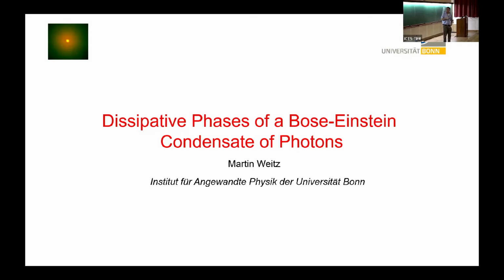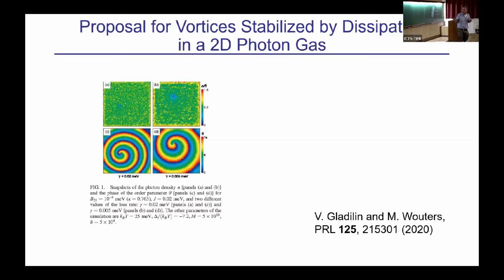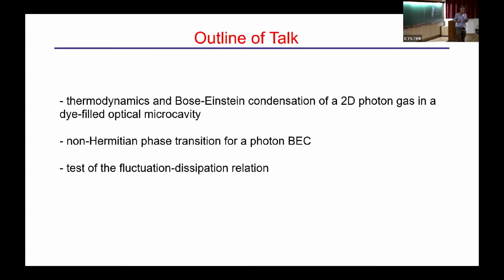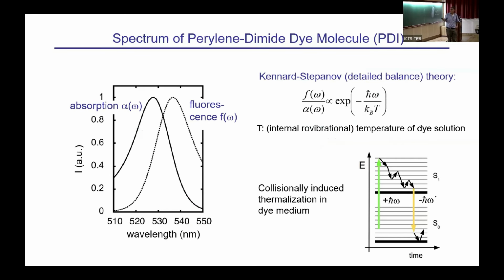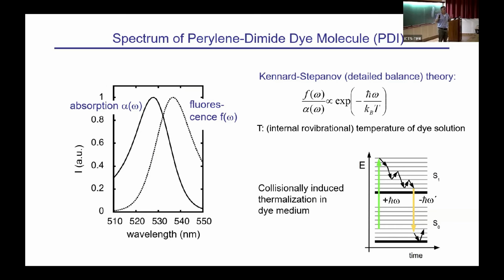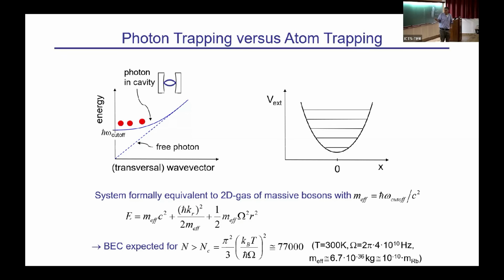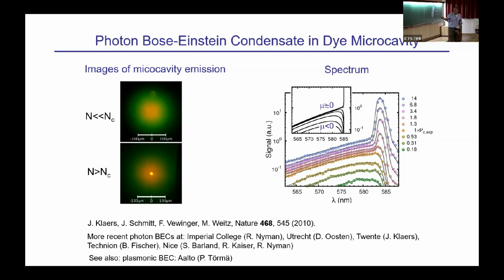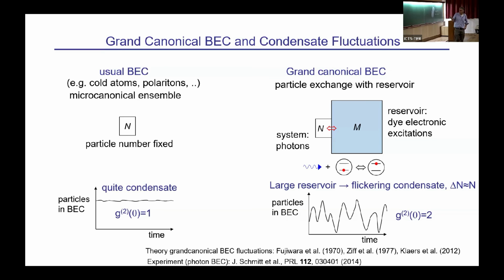Dissipative Phases of a Bose-Einstein Condensate of Photons by Martin Weitz